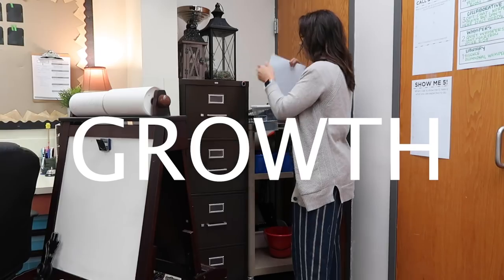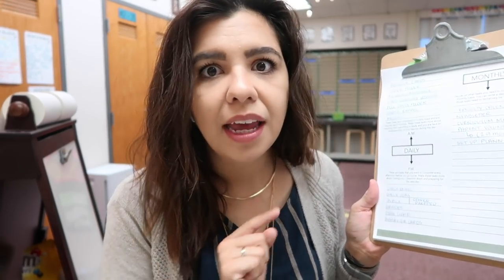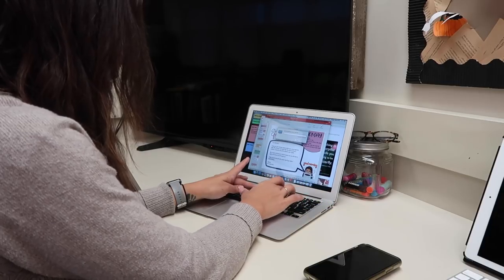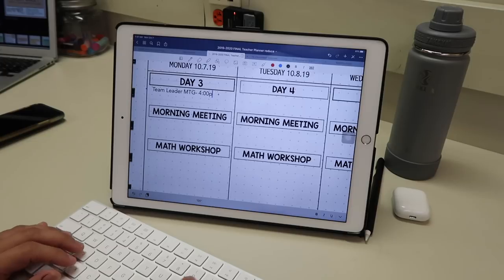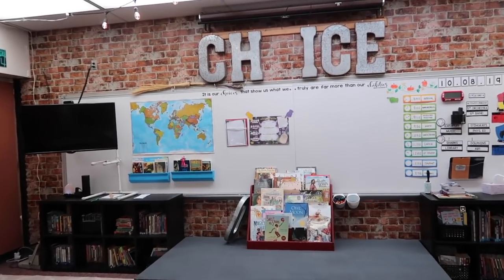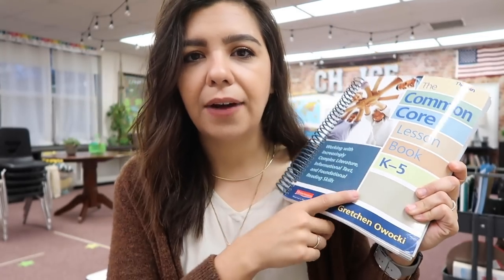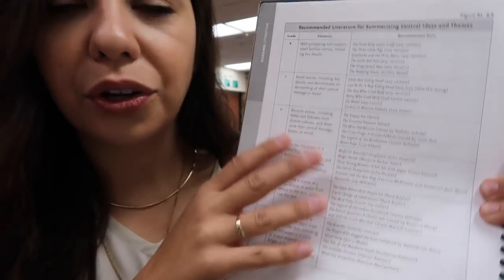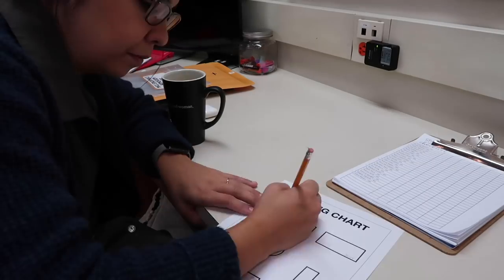TEACHER WEEK VLOG